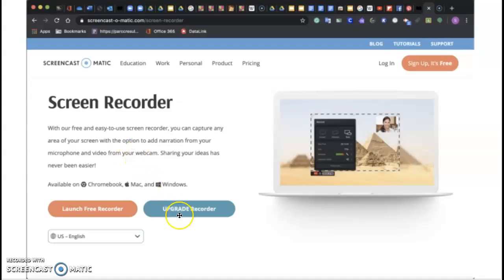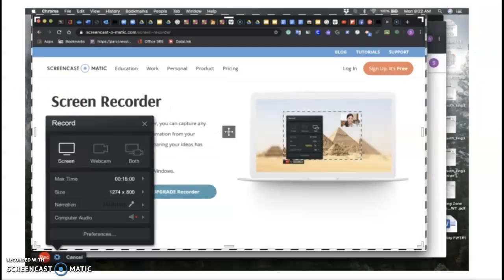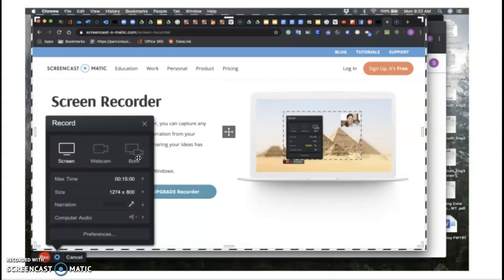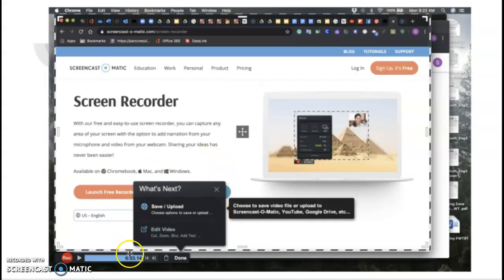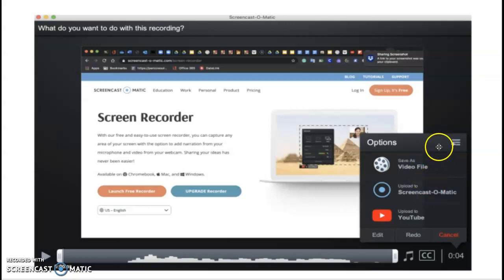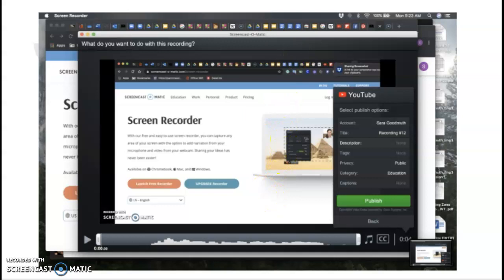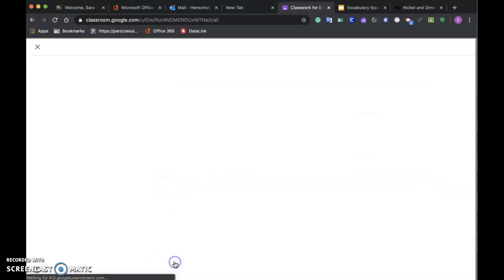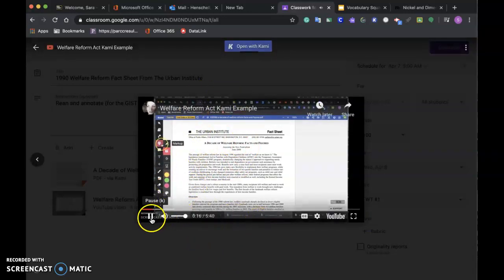A quick explination of Screencast-o-matic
There are plenty of videos on this, I just thought I would show you how I use this tool.